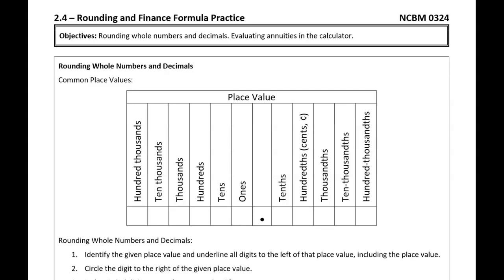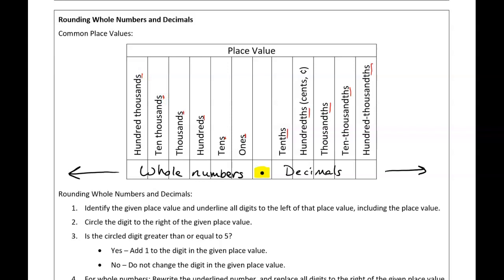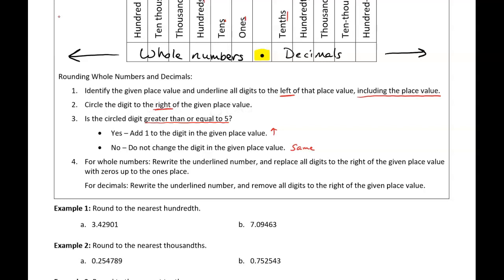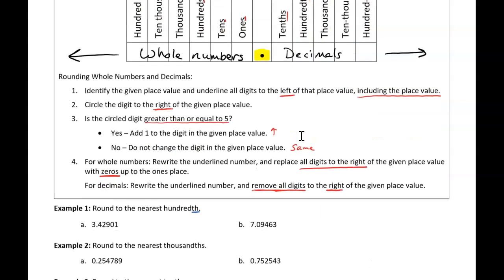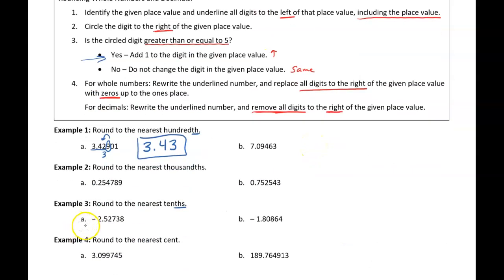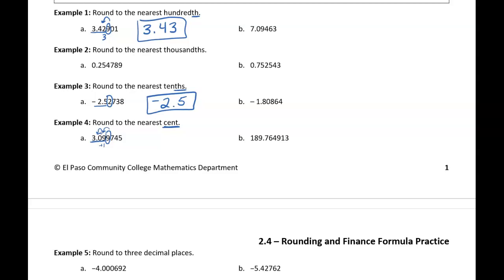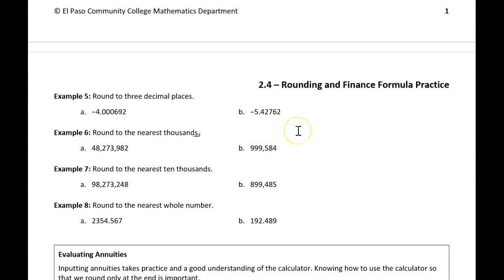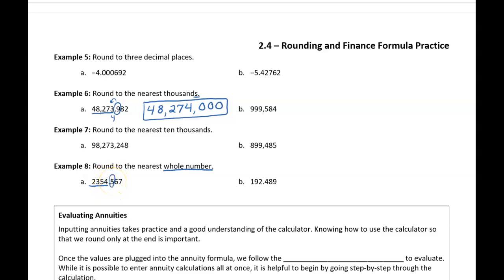NCBM_0324_Section_2.4 - Part 1